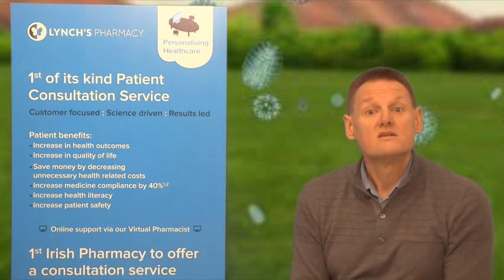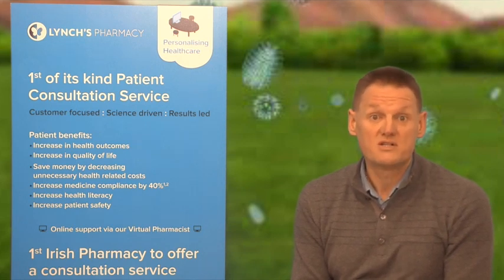Hay Fever Treatments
Hay fever is an allergic reaction to pollen, usually when it comes into contact with your mouth, nose, eyes and throat. Pollen is a fine powder from plants. Hay fever is usually worse between late March and September, especially when it's warm, humid and windy. This is when the pollen count is at its highest.